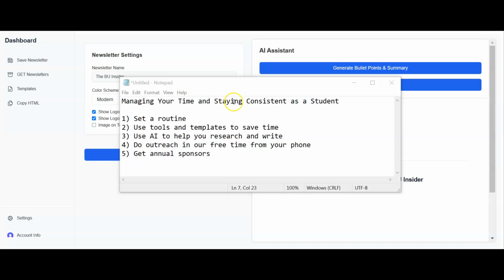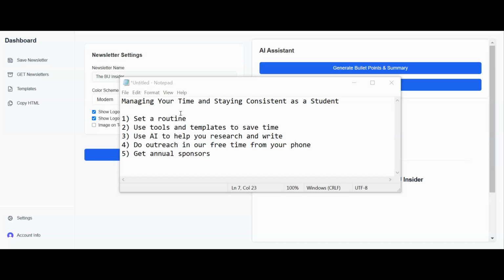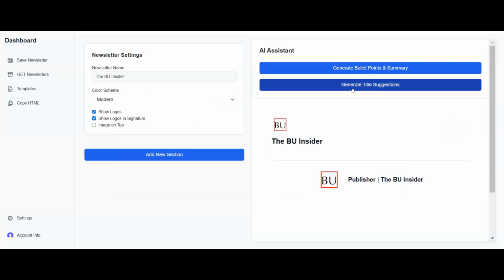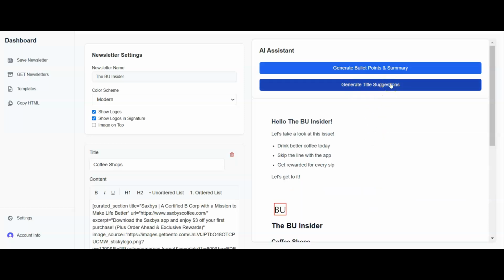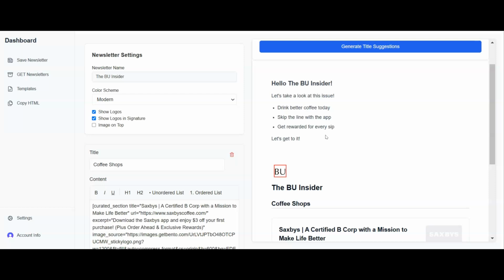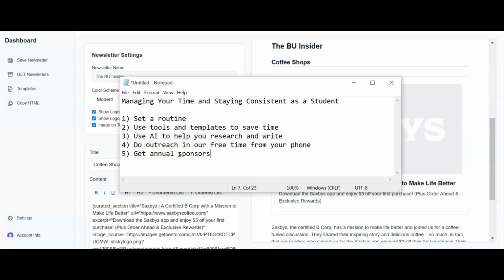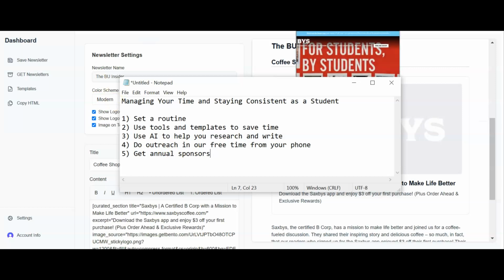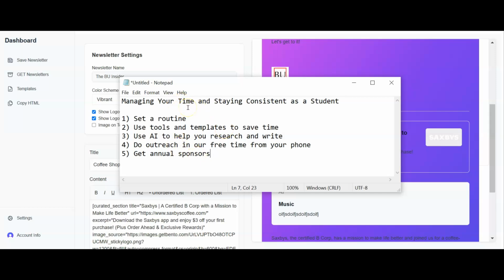The College Side Hustle To Start in 2026 ⏰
Save hours every week while creating a consistent, engaging, and profitable local newsletter! 🚀 In this video, you'll unlock the secrets to managing your time effectively, staying consistent, and using smart tools like CopyQuill to streamline your newsletter creation. Whether you're a busy student or managing a side hustle, discover why a clear routine, templates, and AI-powered tools can transform your approach to crafting newsletters.

Learn how to curate content that resonates with your audience, design newsletters with ease, and implement strategies for sustainable growth and newsletter monetization. From time-saving tips to securing long-term sponsorships, this comprehensive guide equips you with everything you need to take your local newsletter to the next level.

Ready to turn your newsletter into a success story? Watch now and uncover actionable strategies to fit newsletter creation into your life effortlessly. Start building your dream newsletter today and see how simple it can be to grow and monetize your content while staying consistent every week!

CHAPTERS:
00:00 - Time Management Techniques
00:30 - Establishing a Daily Routine
01:16 - Efficient Newsletter Writing Tips
04:36 - Time Management for Students